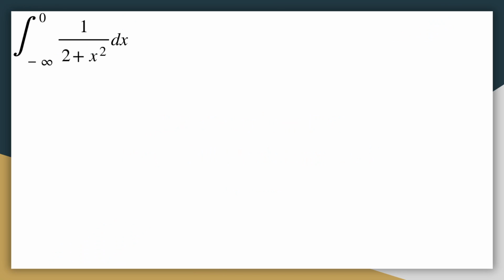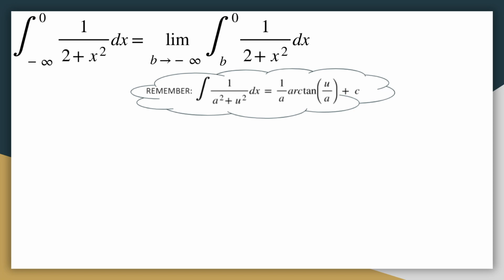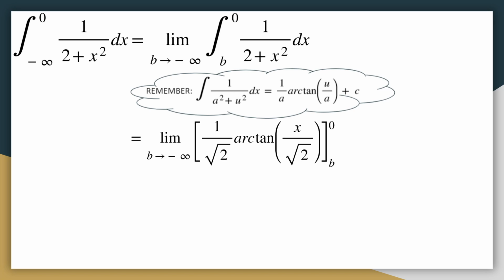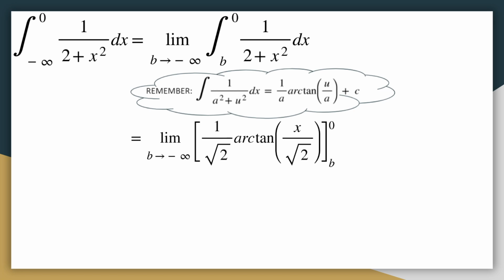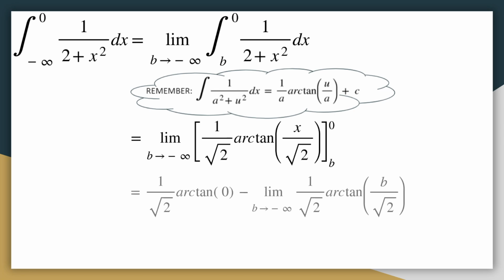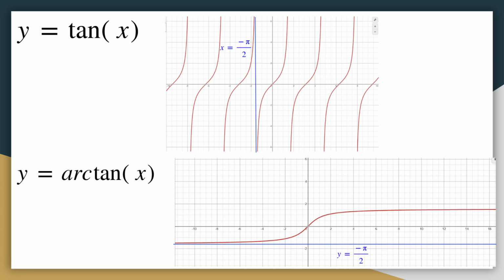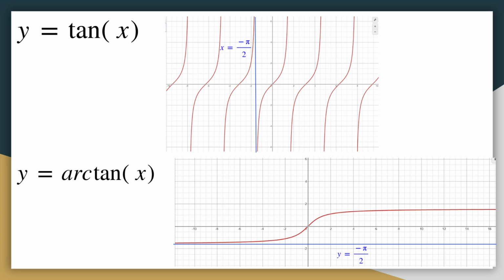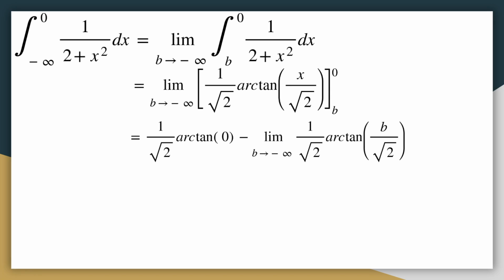Page 28 Problem #58 | AP Calculus BC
A problem involving an improper integral and inverse trig. Presented by Jasper White. Made for Mr. Hall.